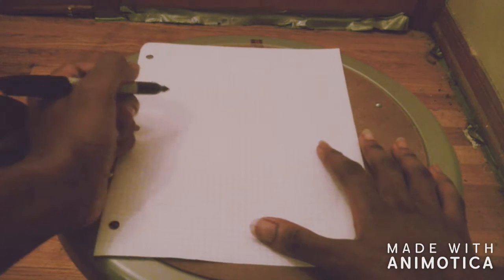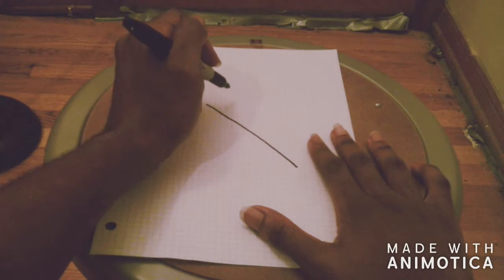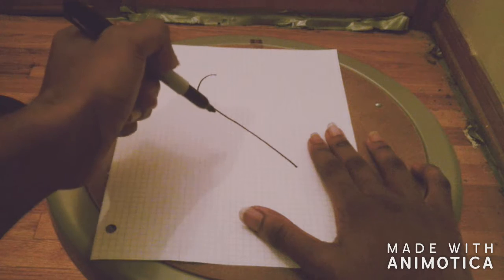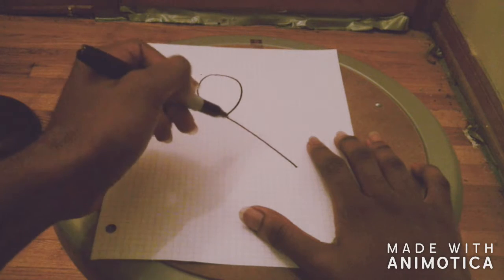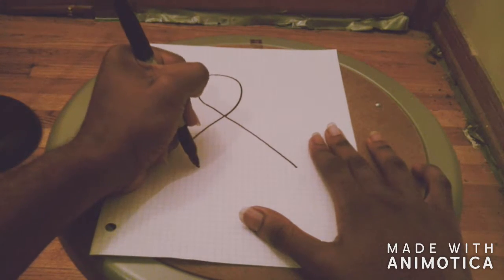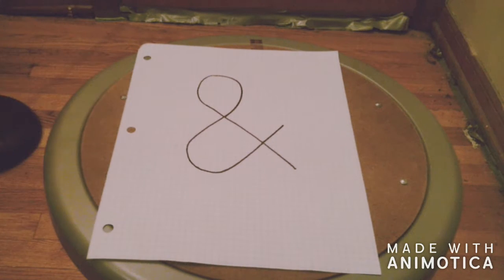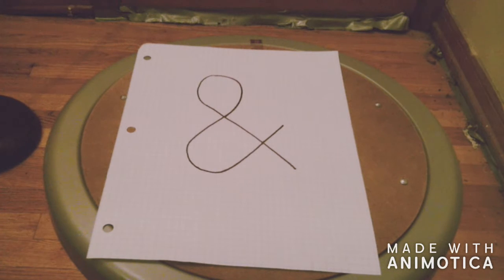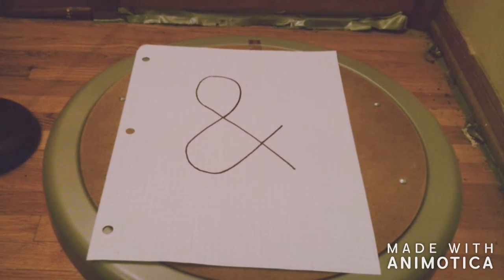How To Make Art Like A Nerd (First Tutorial Art Video)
This is a brand new art series on this channel that will allow the nerds to draw like an absolute nerd. This is an art tutorial series that will hopefully be helpful and create awesomeness.